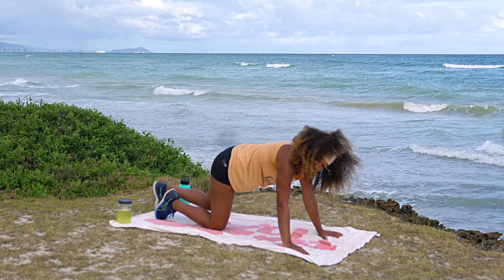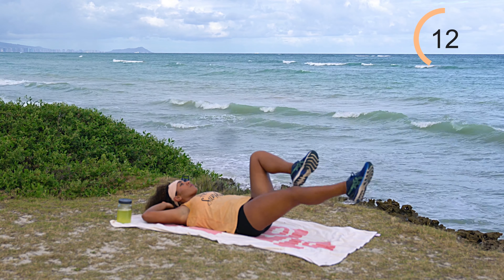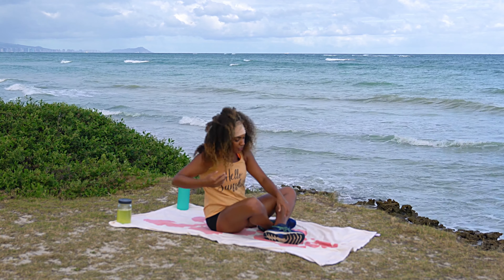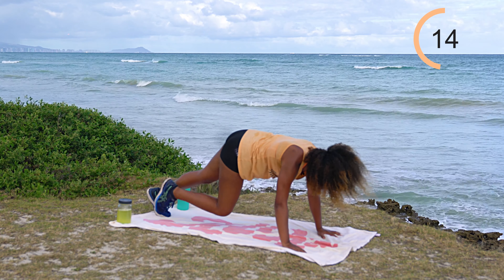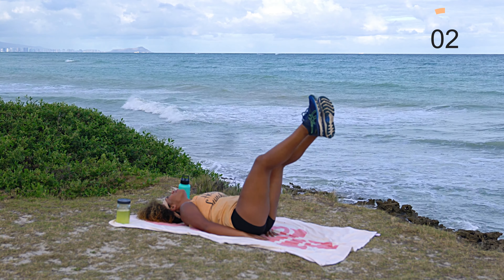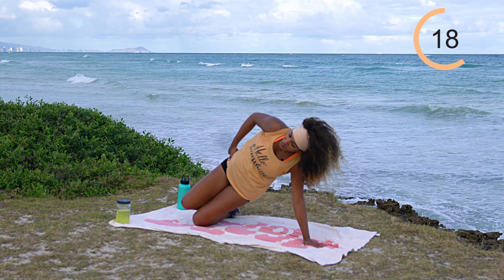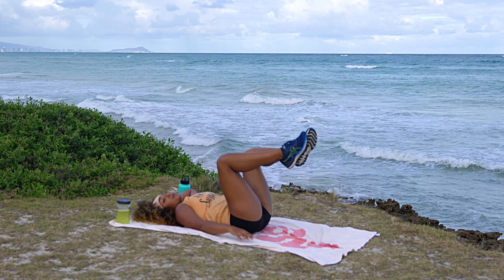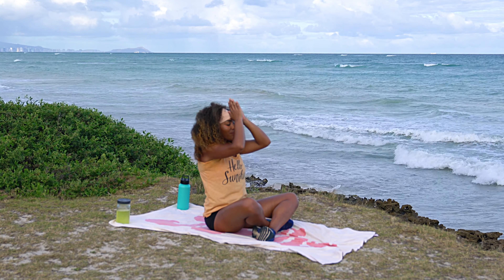Daily Ab Workout - No Equipment Required | Workout With KK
Hey Team, get ready to work on that core! Today we have a daily ab workout! This workout is great on a daily basis to strengthen your core or on a day you're short on time. You can do it as a warm up or as a finisher to another workout as well. You can do this daily ab workout at home, outdoors, or wherever you'd like. No equipment is required to get started!